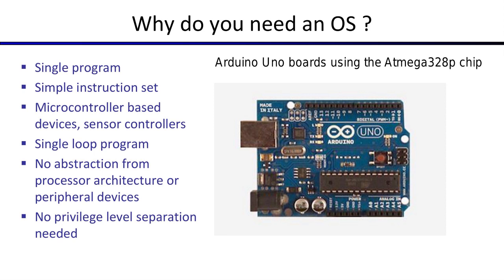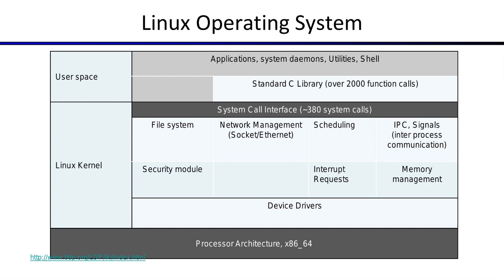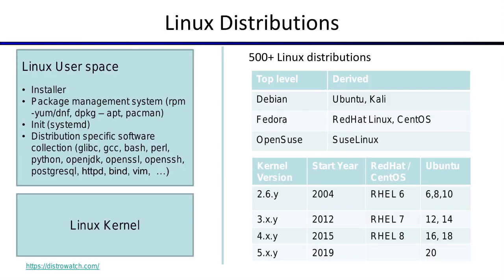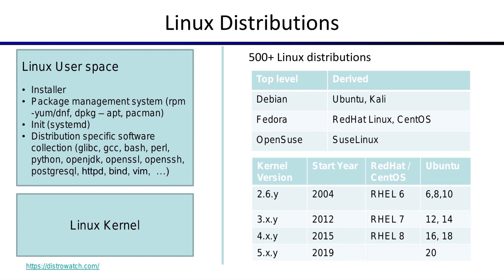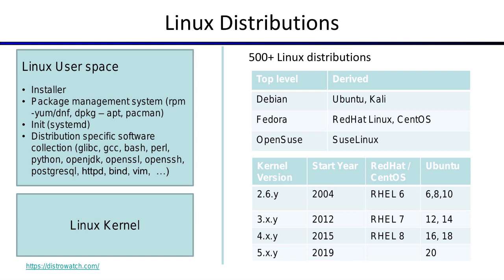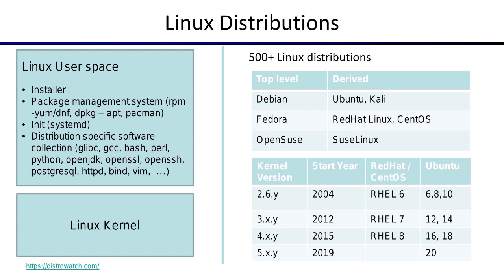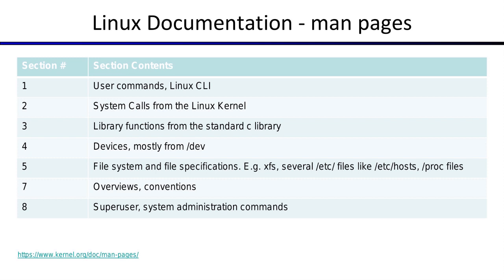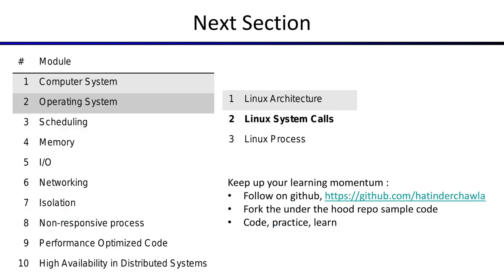Linux Architecture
This video is about Linux Architecture

This video is part of the full course content of Get under the hood of Availability and Performance Management. For full course content and example code go to